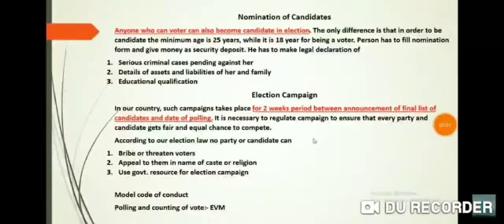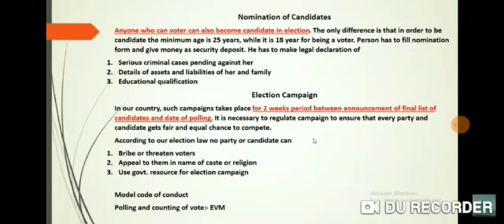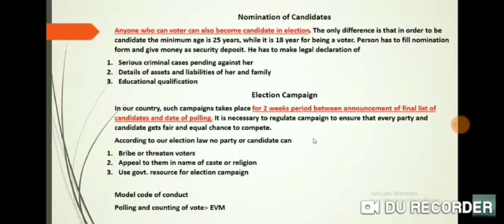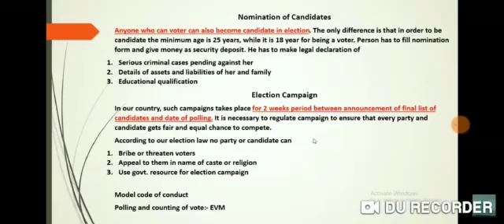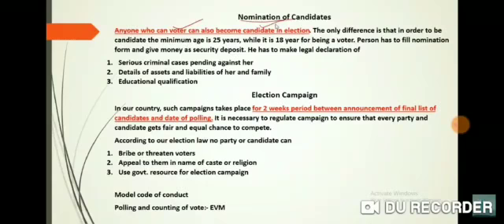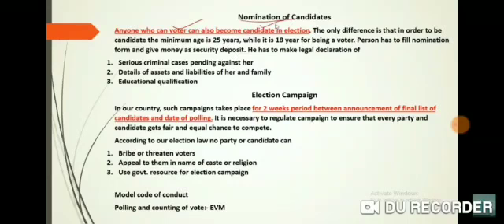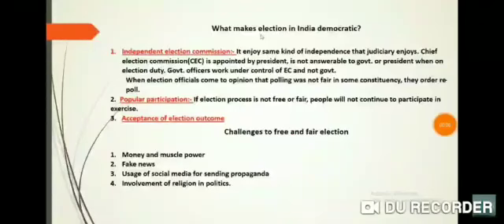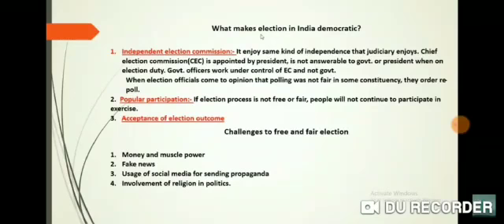IX Social Science electro politics by NIDHI LAL